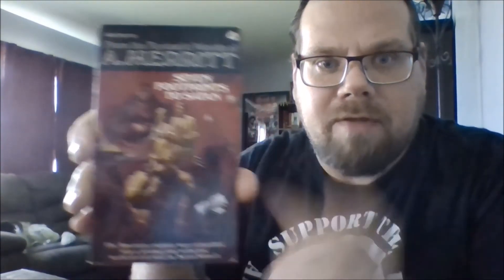FRESH KILLS: Mostly Sci-fi book haul...mostly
A Book haul of mostly Sci-fi with a few horror